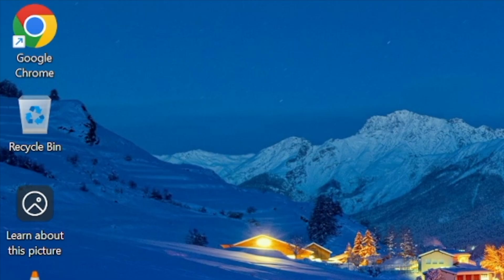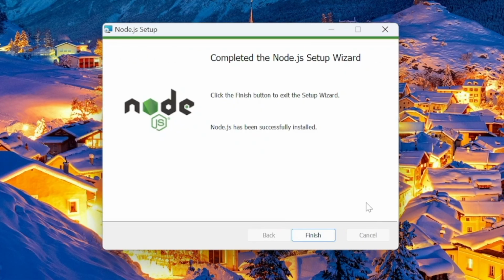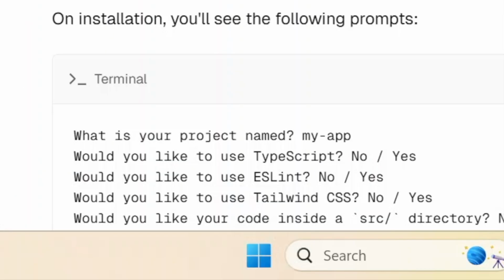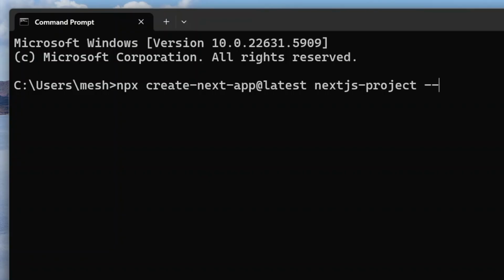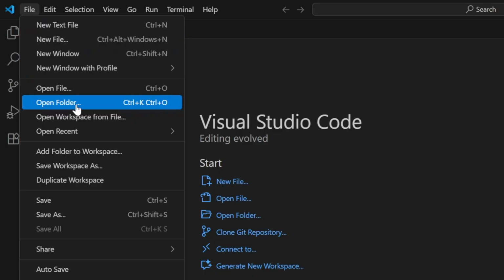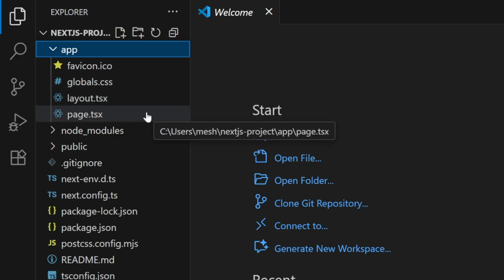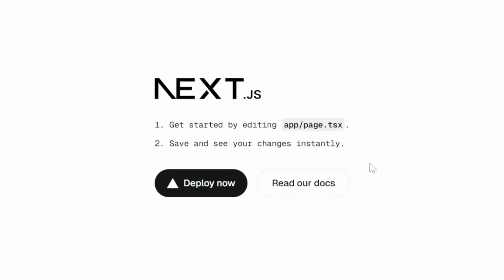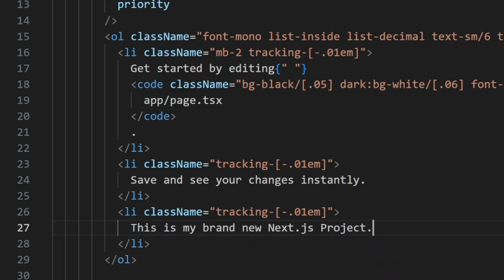How to install Next.js on Windows 11 for Beginners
An easy guide to build and setup a Next.js app.